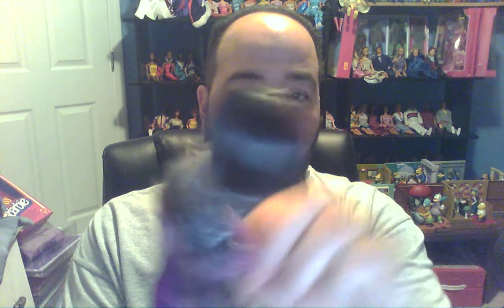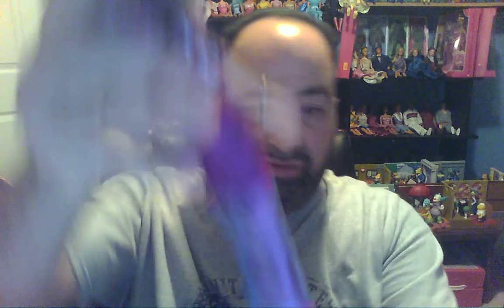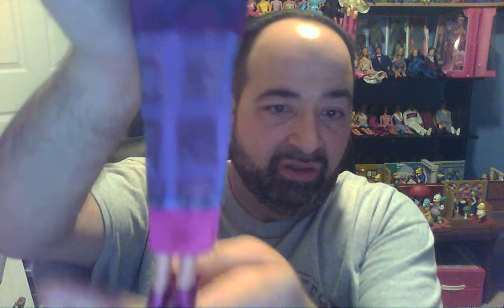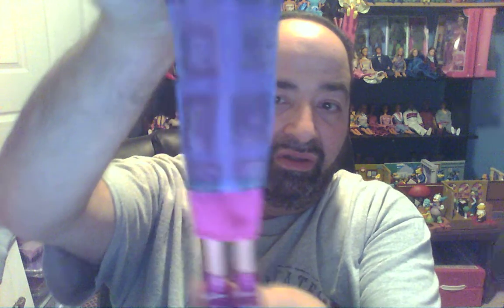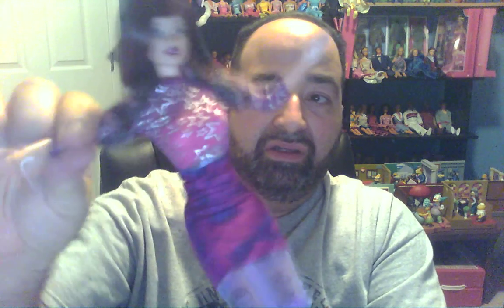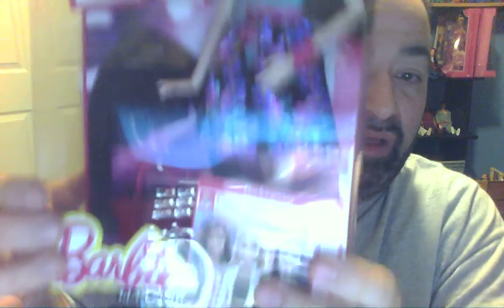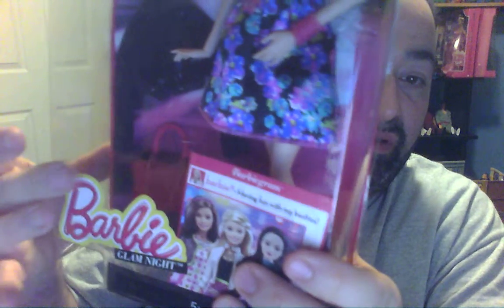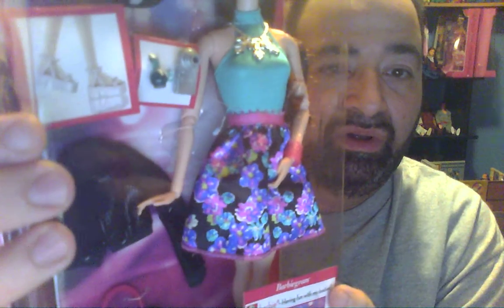Barbie Dolls of the Week #60!! Hollywood Nails Barbie dolls and a surprise doll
De-boxing my last of the three dolls and also reviewing her. A surprise doll guest is unveiled as well!